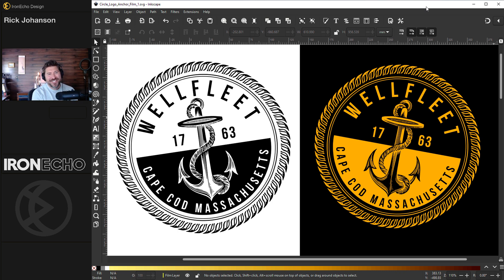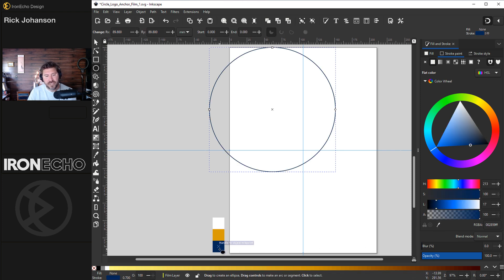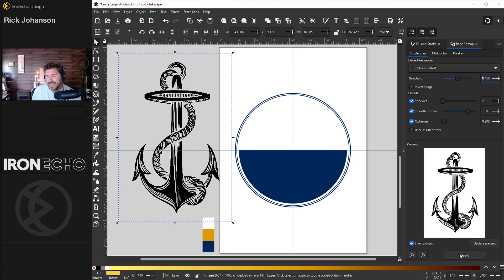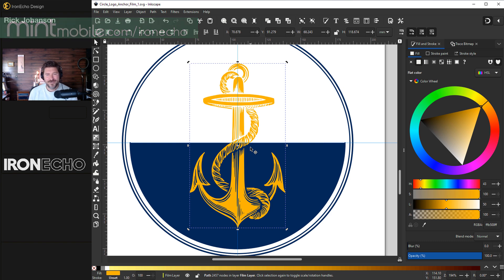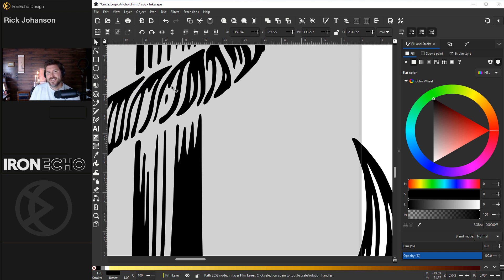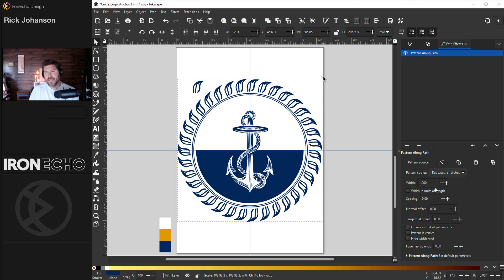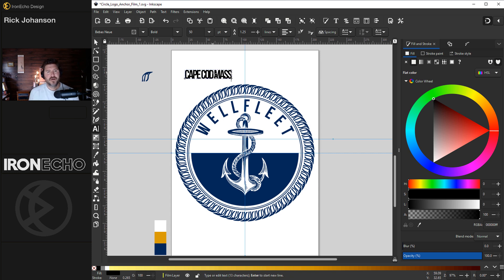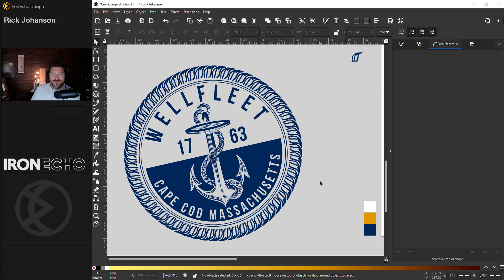Inkscape Beginner Logo Design Tutorial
Thank you to MintMobile for partnering with IronEcho Design on this video and offering premium wireless for as low as $15 a month with this Inkscape 1.2 step-by-step beginner logo design tutorial showing you how to create your own anchor-themed logo design with text wrapped around the top and bottom of a circle. Follow along this free course as Rick Johanson shows you the basics of TraceBitmap, Pattern-Along-Path, bending text, kerning and setting up guidelines.  Template made in the video features Wellfleet, Massachusetts on beautiful Cape Cod and can be used for scaling POD design projects.

WHERE DID GUIDES CREATOR GO?
NEW FOR VERSION 1.3 :   Guides Creator is now found under EXTENSIONS - Document - Guides Creator

ADDITIONAL RESOURCES
Public domain anchor design courtesy of RawPixel.com

Color Codes:
Blue 002859ff
Gold d89c09ff
White ffffffff